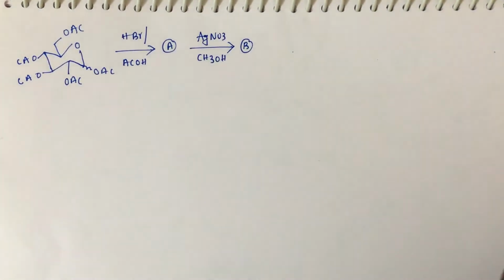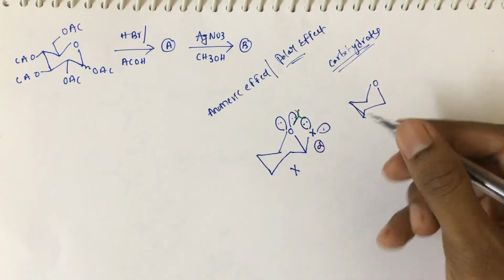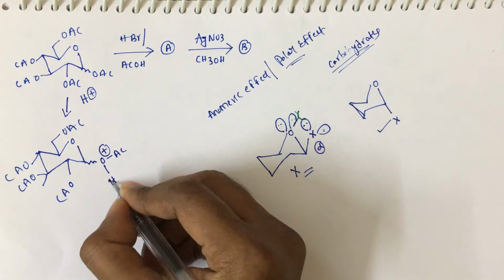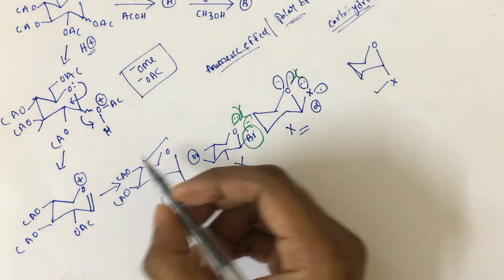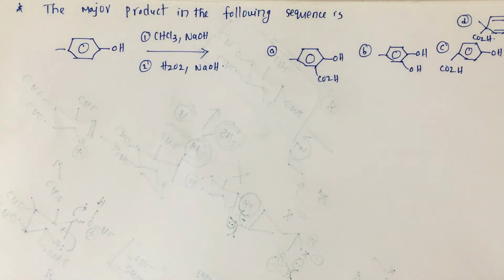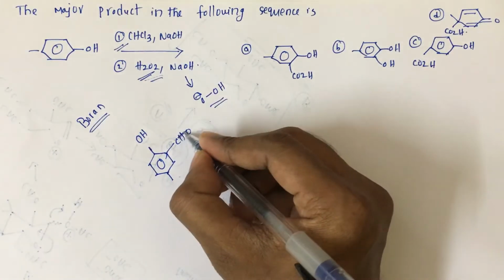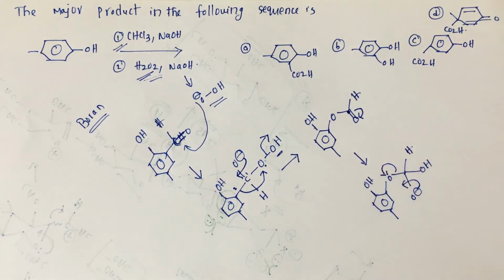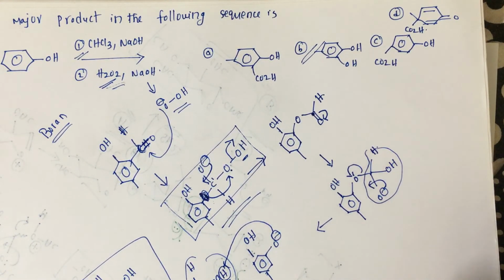Carbohydrates: Previous CSIR Solved Problem